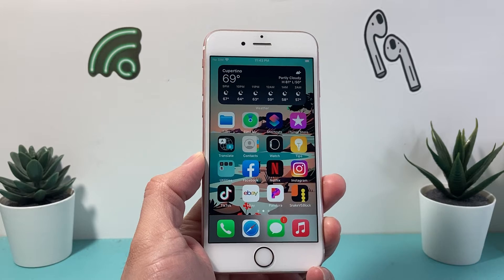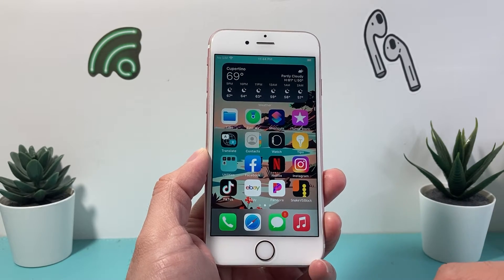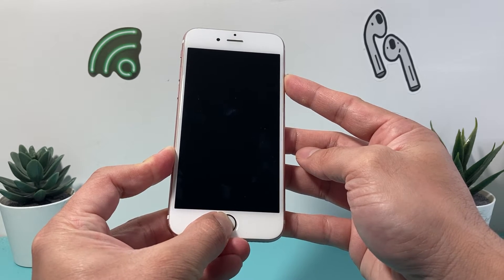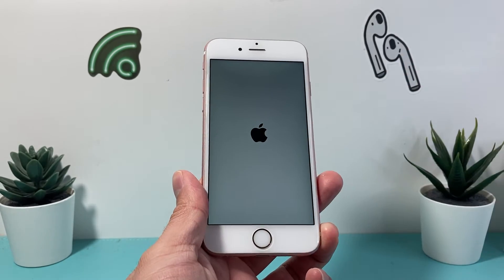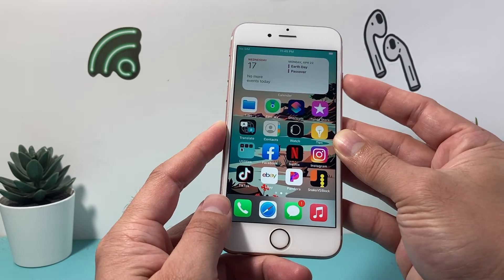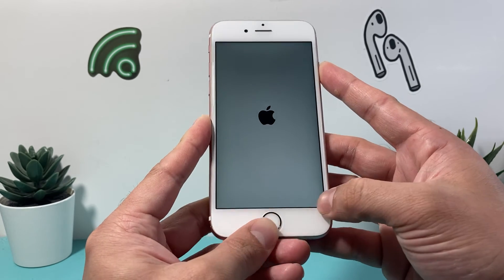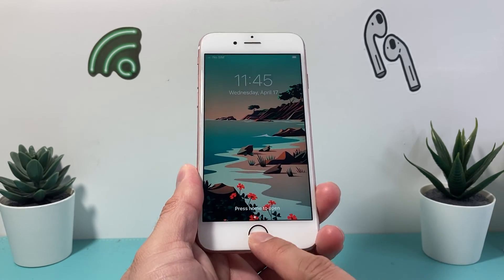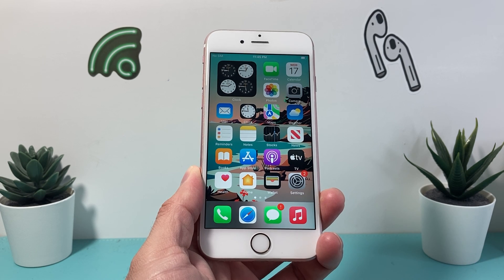How to Force Restart a Stuck or Frozen iPhone 6S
You will need to force restart your iPhone 6s if it's stuck or frozen and will not respond to touch. In this video we will show you how to force restart a frozen or stuck iPhone 6S to quickly fix it even if it doesn't seem to work anymore. This method is safe and will not delete any of your personal information or data.